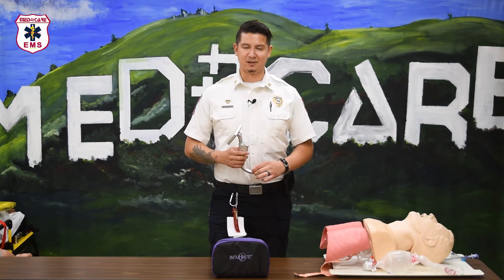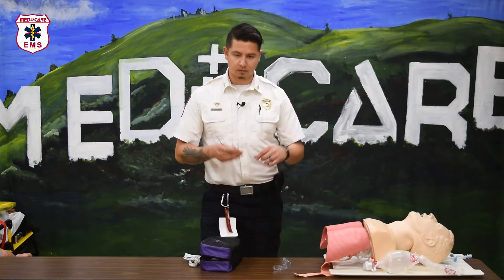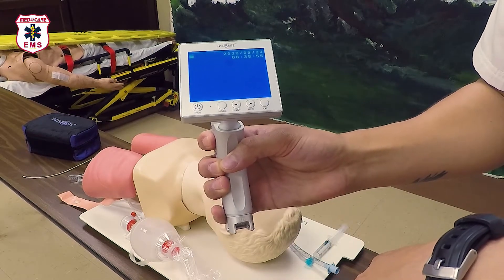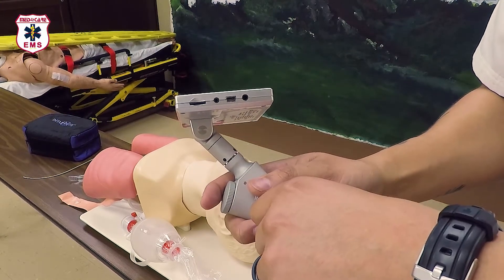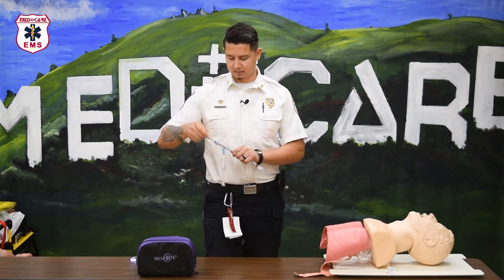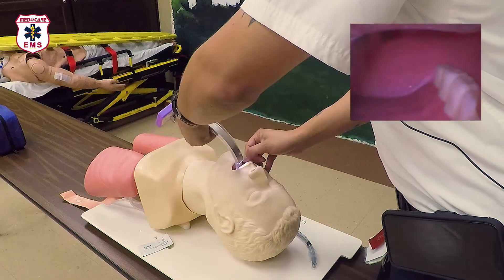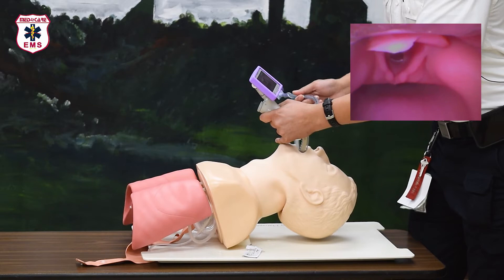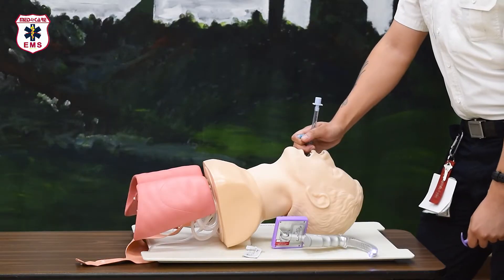IntuBrite Video Laryngoscope Training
Richard Becerra, Clinical Coordinator at Med-Care EMS, provides an extensive tutorial training on IntuBrite Video Laryngoscope.

Follow our channel for more tutorials and videos of the best EMS company in the Rio Grande Valley!